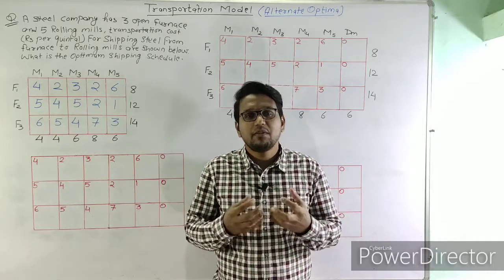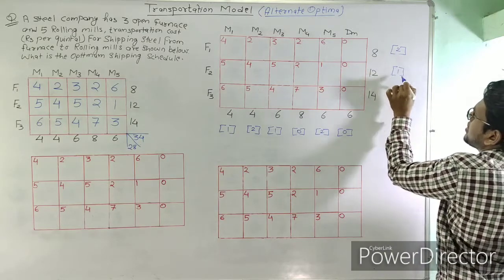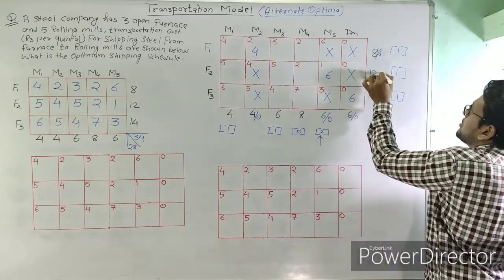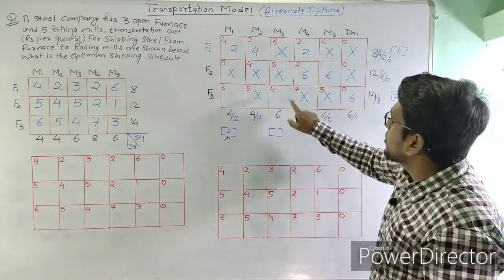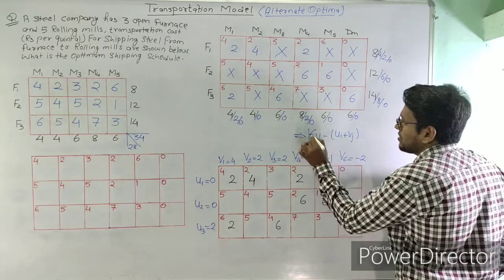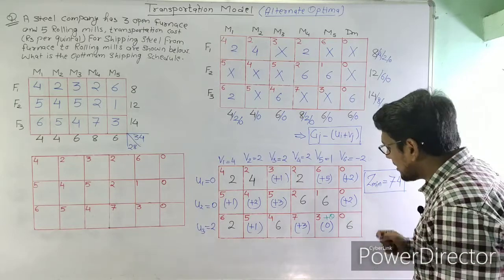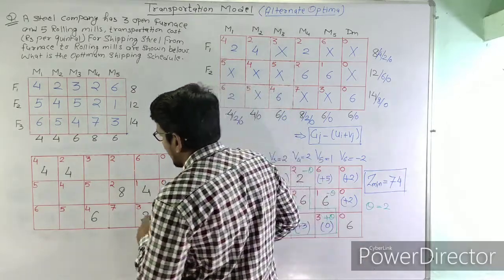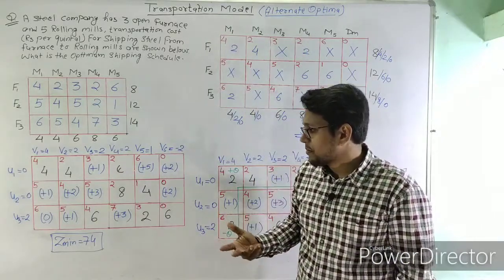Operations Research ll Lecture-38 ll Transportation Model ll Multiple Solution ll LPP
Operations Research ll Lecture-38 ll Transportation Model ll Multiple Solution ll Linear Programming Problem.

This lecture explains about the variation in transportation model. This lecture explains the problem with multiple solution.